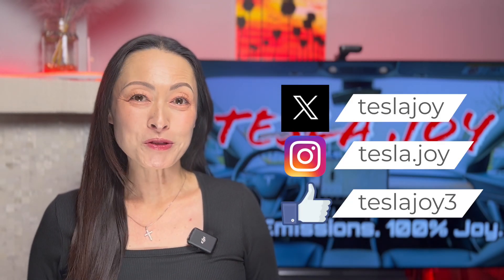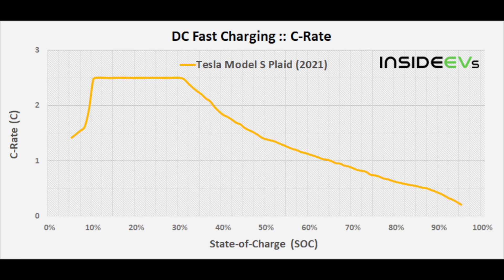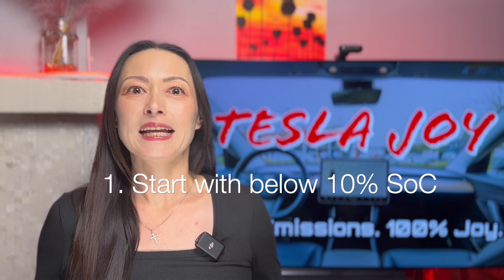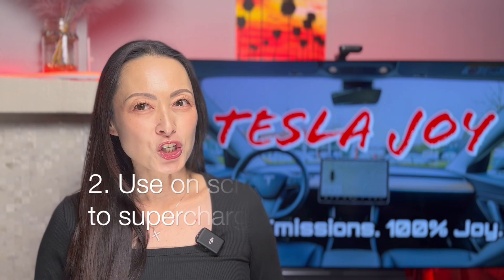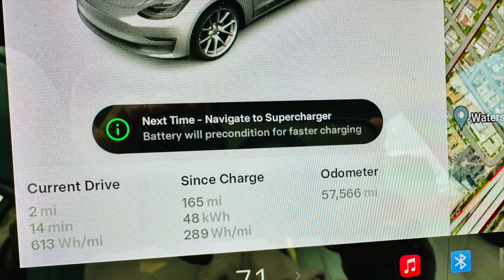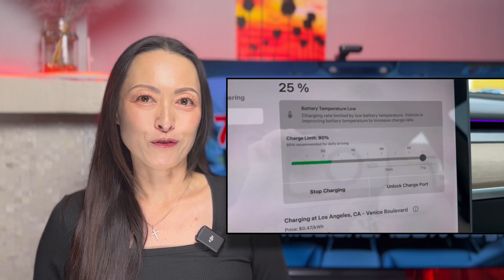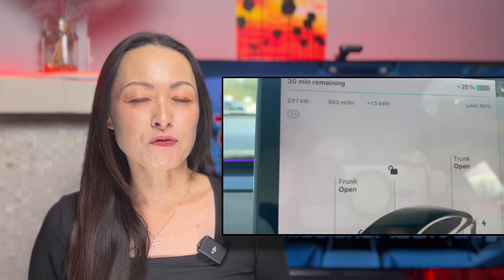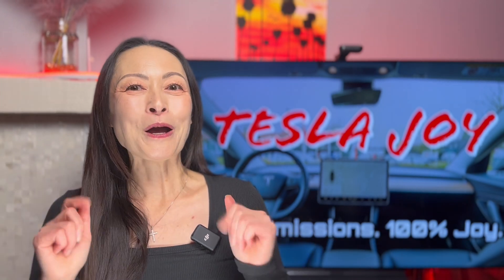Secrets to Unlocking Tesla V3 250 kW Supercharging Speed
If you have not yet experienced the power of Tesla's V3 supercharging at the maximum charging speed of 250 kW, then you need to watch this video and find out why!

Connect your Tesla to Recurrent for a FREE report on your battery health and current market value

Products I use for my Tesla Model 3:
👉 Bling Seat Belt Shoulder Pads
👉 Crystal Seat Belt Adjuster
👉 Bling Car Cup Holder Coaster
👉 12000 Pcs Rhinestone Sheet/Sticker (1 sheet used covering all 4 rims)
👉 Self Adhesive Vinyl Letters
👉 VacLife Tire Inflator Portable Air Compressor

📌  Interact with me on X @teslajoy